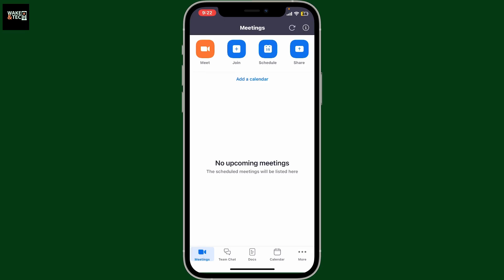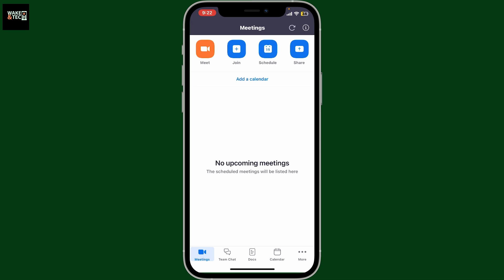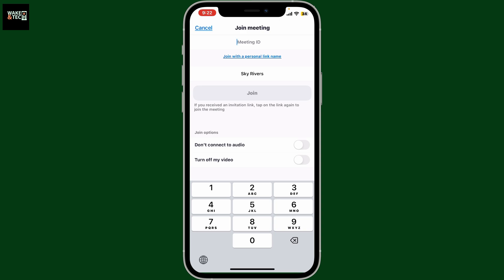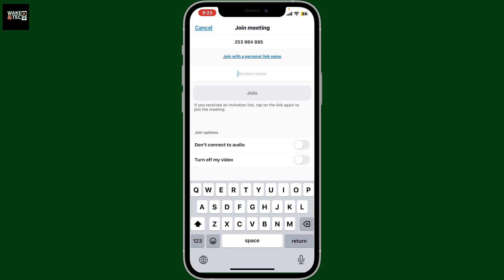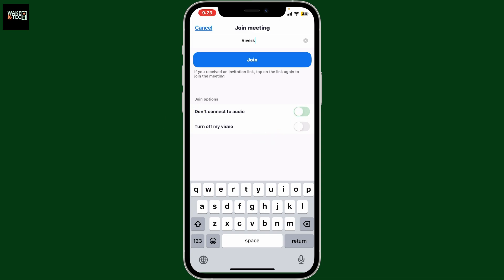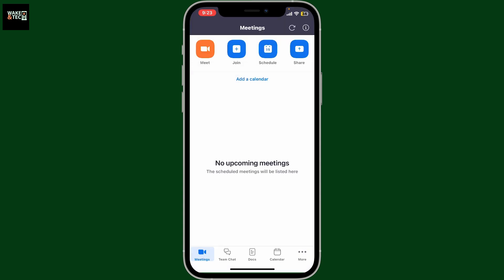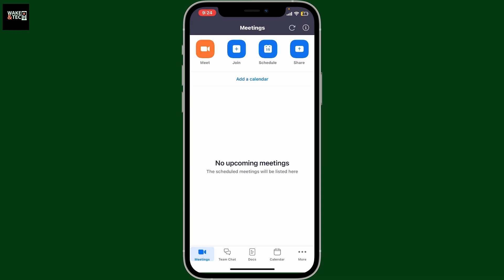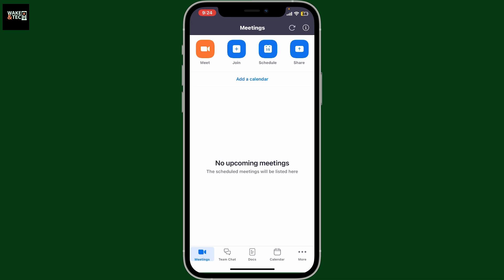Zoom Workplace App: How to Join a Meeting in Zoom Workplace App?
Learn how to easily join a meeting using the Zoom Workplace app on your mobile device. Whether you received a meeting link or have a meeting ID, this step-by-step guide will help you join in just a few taps. Perfect for beginners, students, remote workers, or anyone using Zoom for the first time!